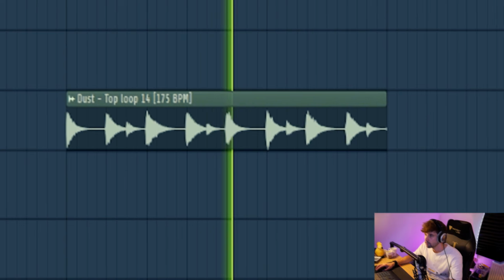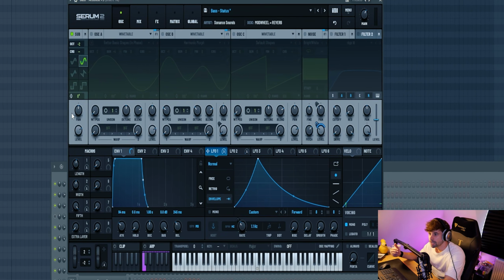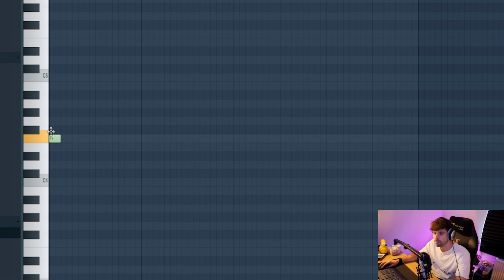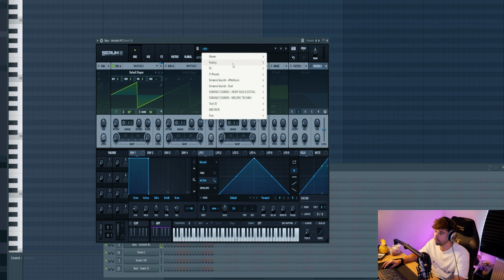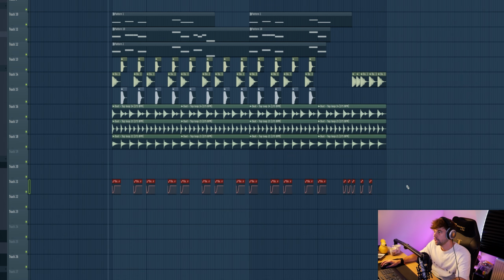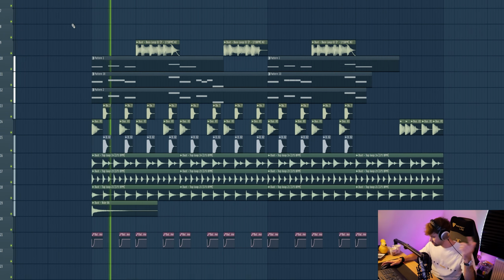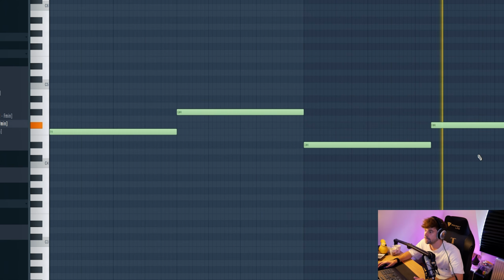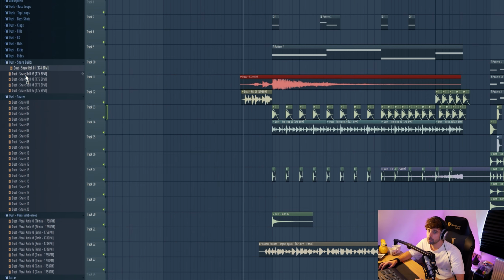How To Drum And Bass In 2025 [FL Studio Tutorial]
Drum And Bass In FL Studio Tutorial - Full Guide

Want to make hard-hitting Drum & Bass in FL Studio? In this How To Drum And Bass in FL Studio tutorial, we’ll build a full DnB track from scratch at 175 BPM.

We'll be working on the drums from scratch, Creating the DNB Bass in Serum 2 similar to artists as Chase and Status, work on the DNB Rap Vocal and arrange the track into a full drum and bass production.

Whether you’re into tracks like Chase & Status - “Liquor & Cigarettes,” Hedex - “MHITR,” or Bou - “Baddadan,” this tutorial shows you how to nail that modern Drum & Bass sound inside FL Studio.

0:00 - Intro
0:15 - The Drums
1:46 - The DNB Bass In Serum 2
5:29 - The Break w/ Vocals
8:20 - The Final Result